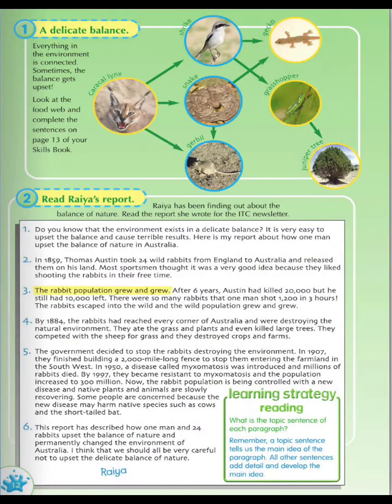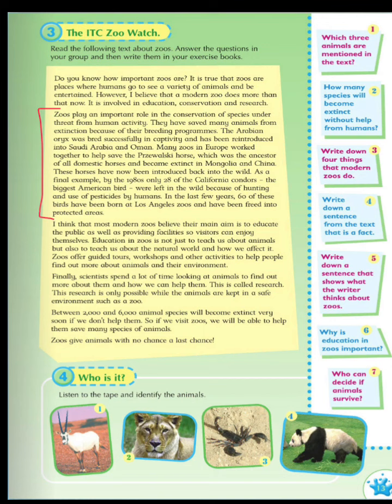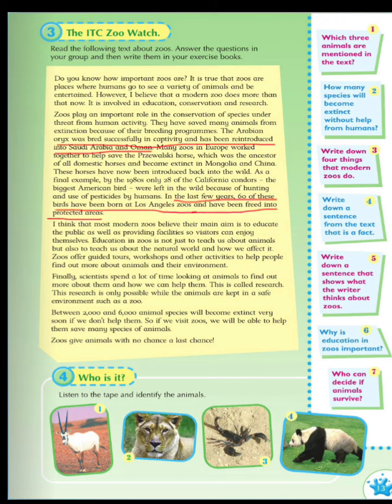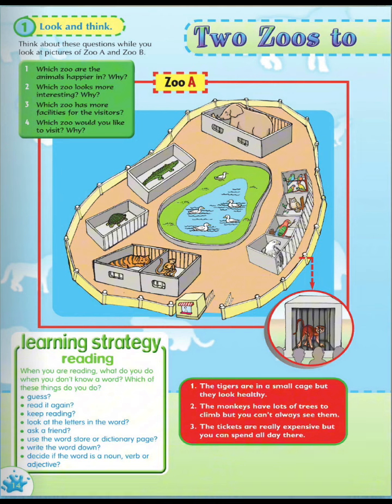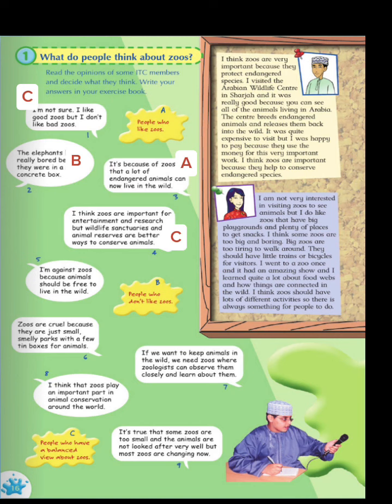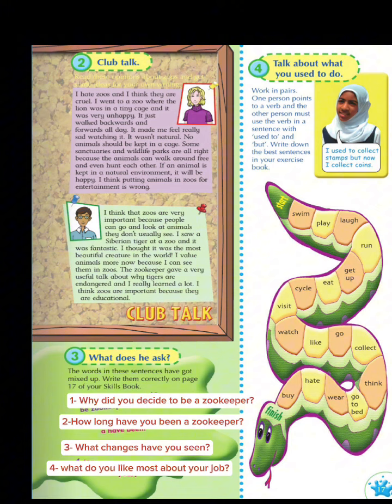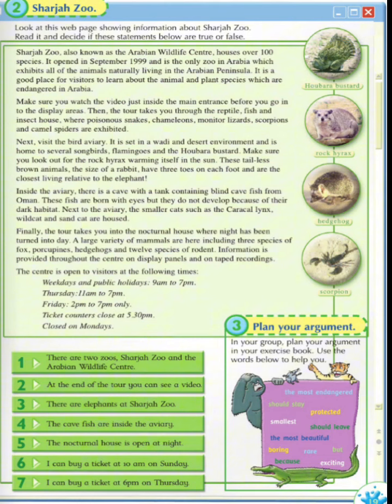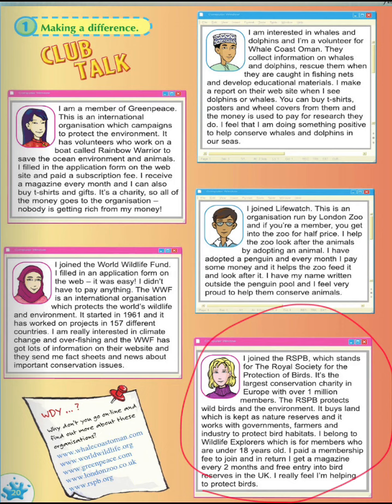Class book - Creatures features- A8 _ الصف الثامن الفصل الاول - الوحدة الثانية